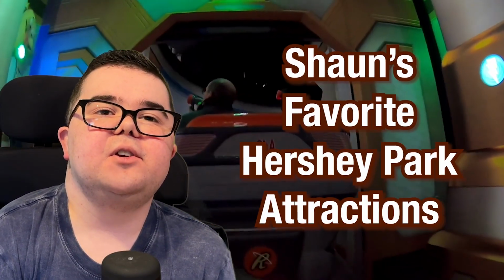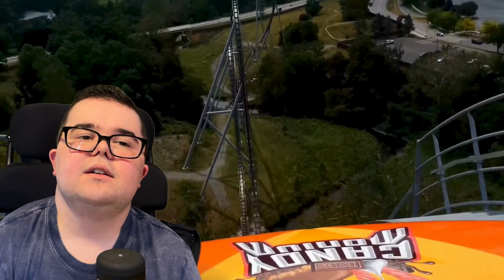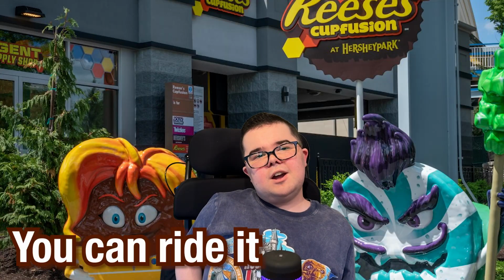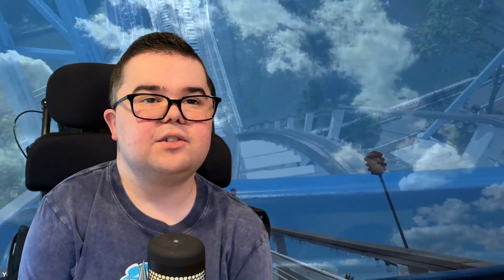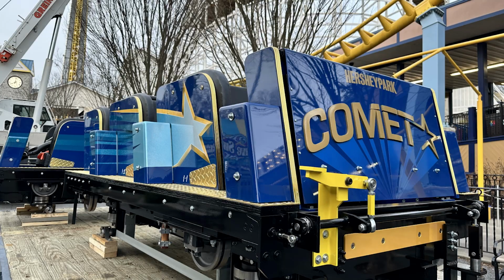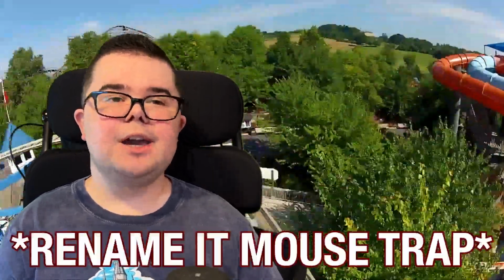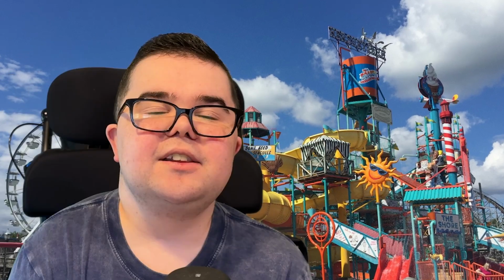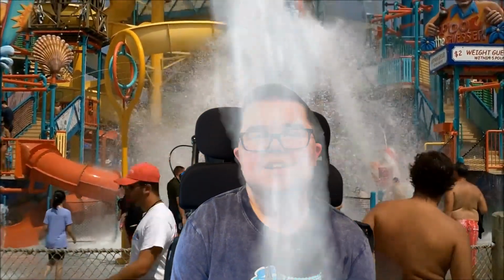BEST Rides & Attractions at Hersheypark!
Hersheypark in Hershey Pennsylvania is not just the home of chocolate and candy theming, it also has tons of great rollercoasters and other attractions! In this video, I do a virtual walkthrough of the park and talk about all my favorite rides at the park. What are your favorites? Did I miss any classics?